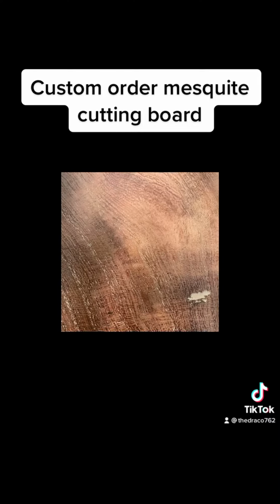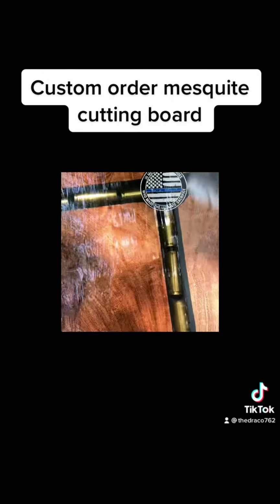Custom ordered mesquite cutting board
Oiling the new mesquite cutting board